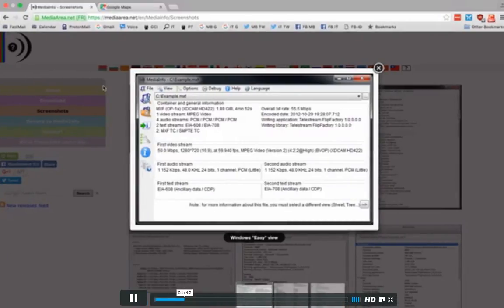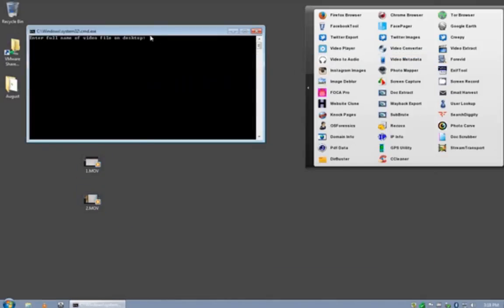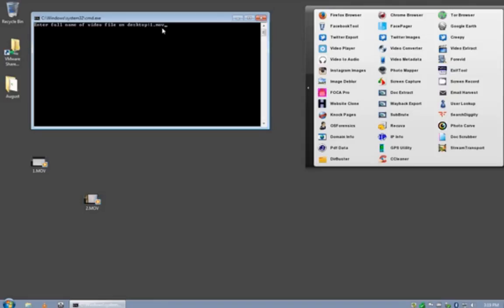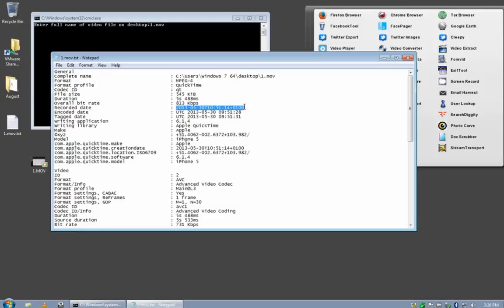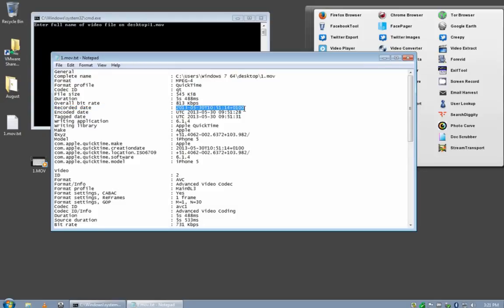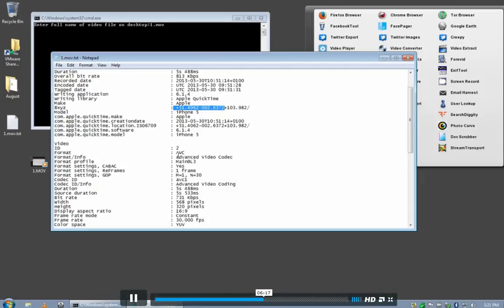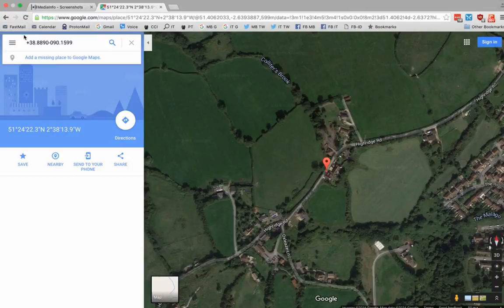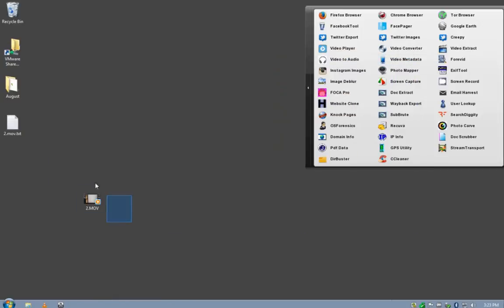12 Software Video Metadata